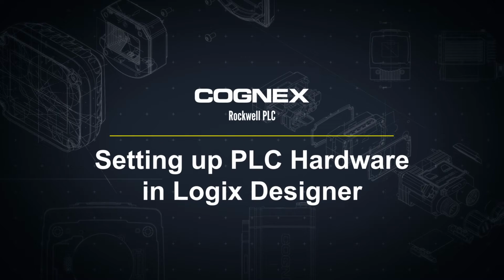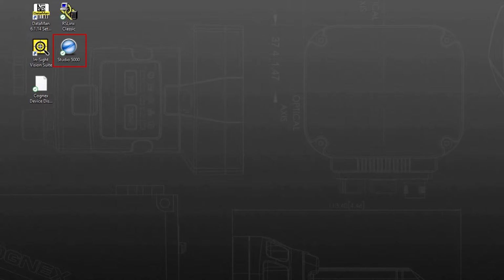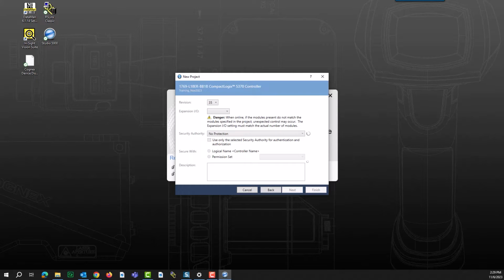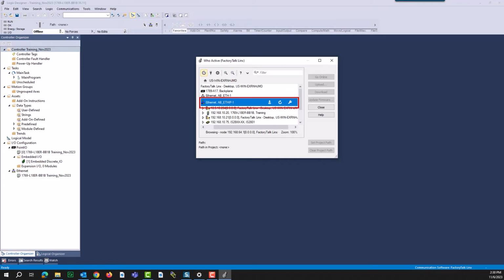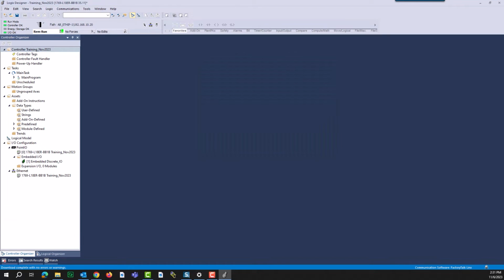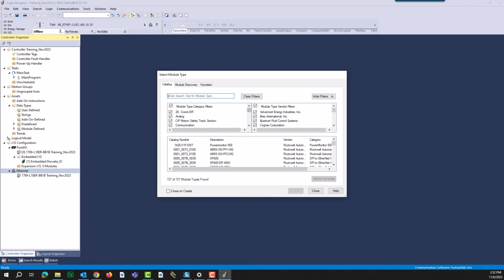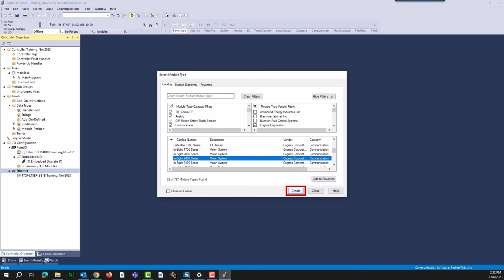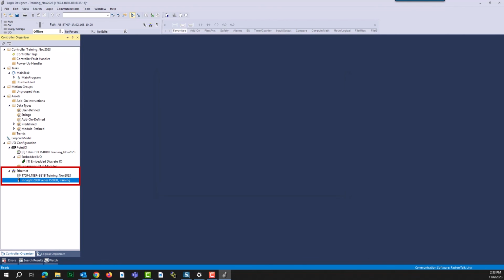Rockwell PLC: Setting up PLC Hardware in Logix Designer | Cognex Support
Explore the steps to set up your Rockwell PLC hardware in Logix Designer. Logix Designer is part of the Studio 5000 Rockwell software package. Utilize this software along with the Cognex Add on Profile to easily set up your Rockwell PLC and Cognex device for use.